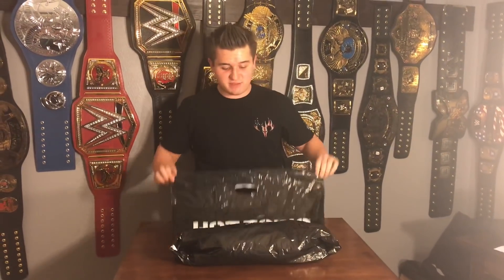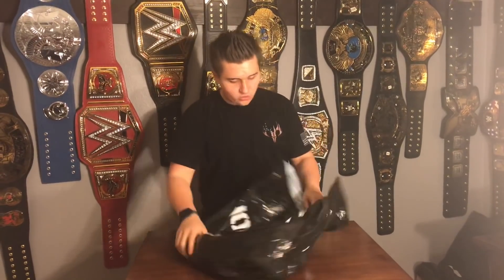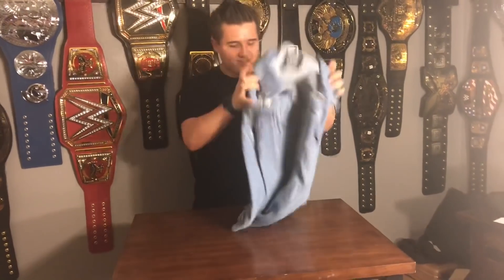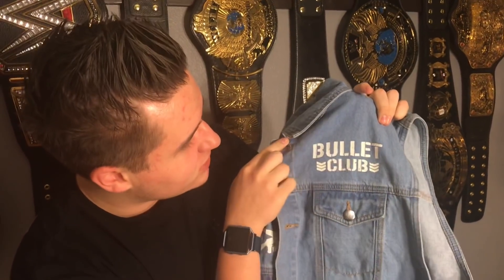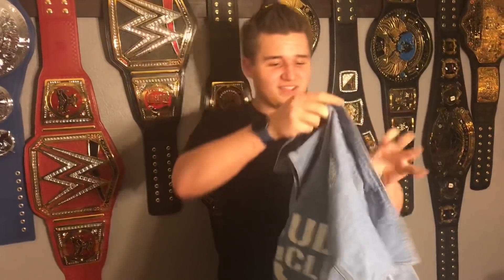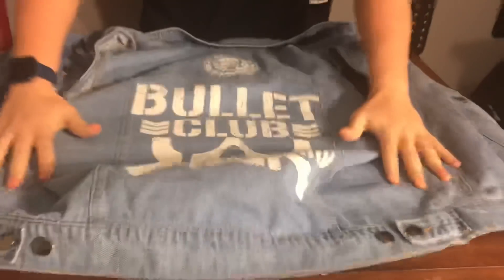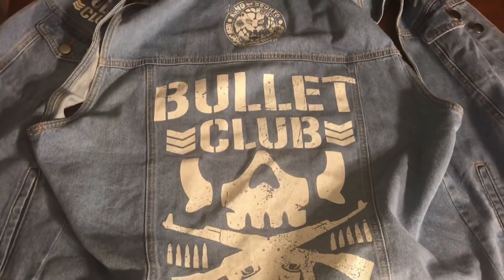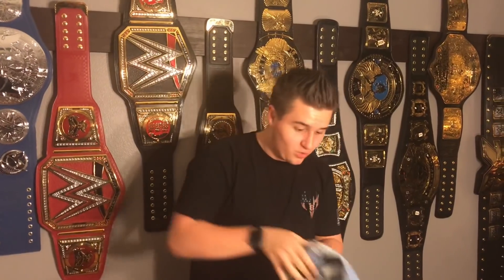MYSTERY HOT TOPIC UNBOXING!!!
New HOT TOPIC MYSTERY ITEM!!!